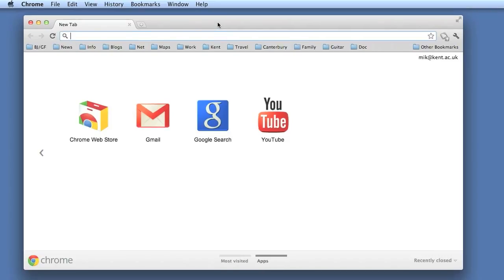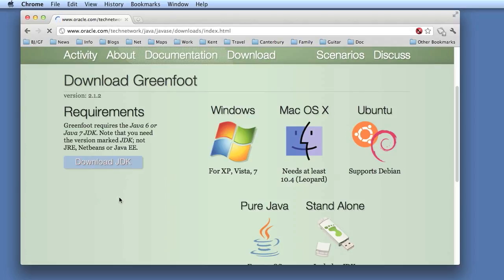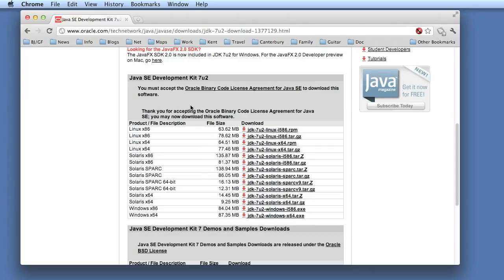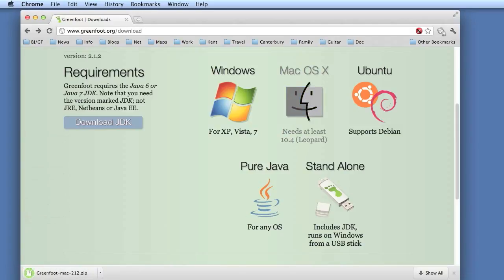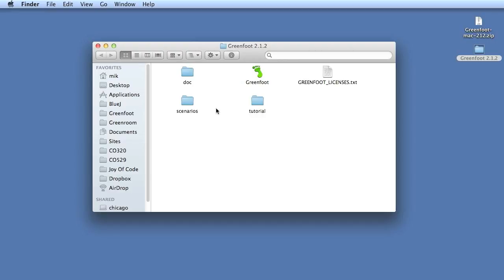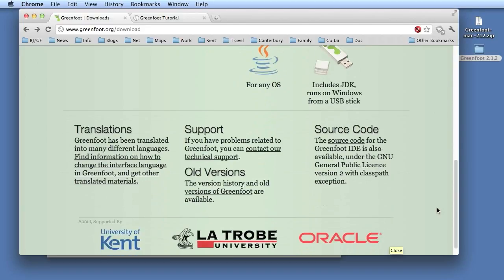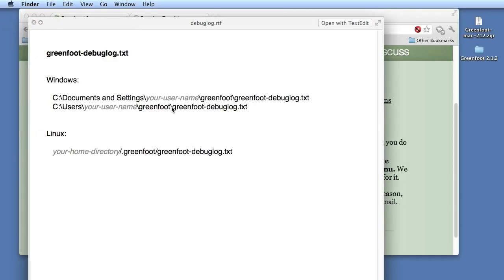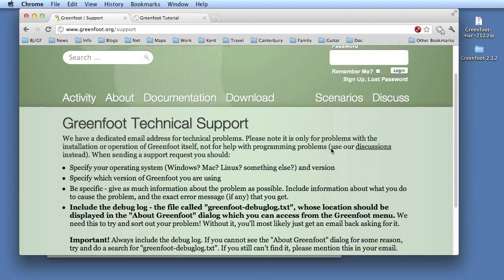JOC 2 Installation